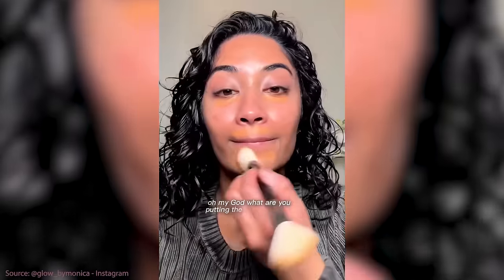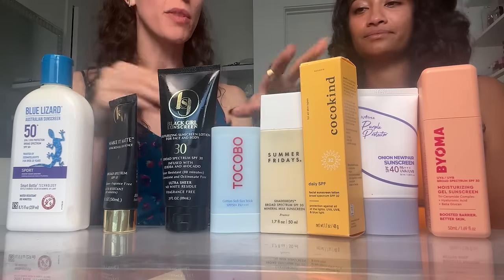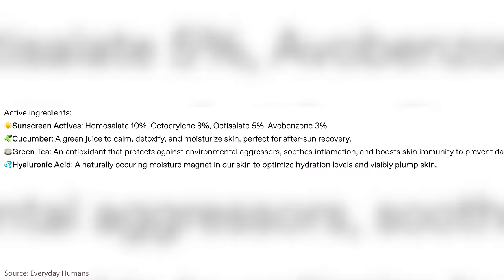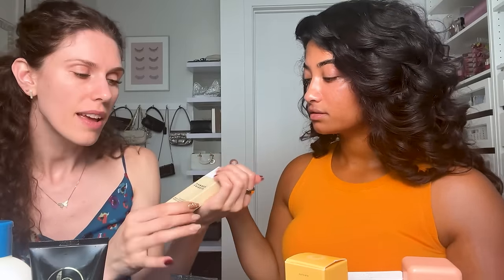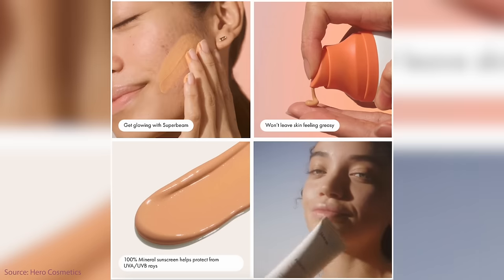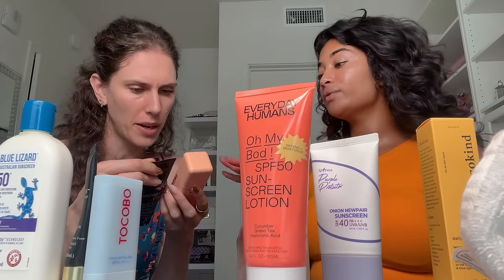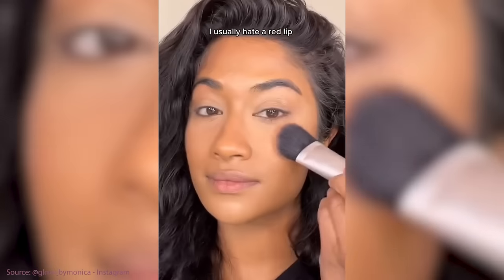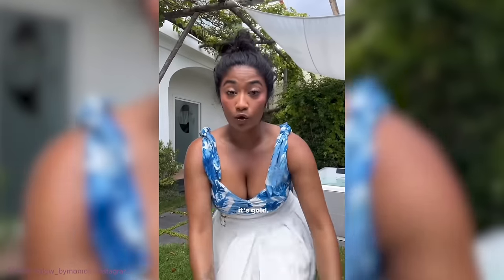Exploring and Exposing 12 Popular Sunscreens - Are They Brown Girl Approved?!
Exploring and Exposing 12 Popular Sunscreens Are Brown Girl Approved?! With Glow By Monica
Follow Monica here!
GlowByMonica's TikTok:
GlowByMonica's Instagram:

0:44 Banana Boat Ultra Sport Clear Sunscreen Spray
0:57 Neutrogena Hydro Boost Water Gel Lotion Sunscreen SPF 50
3:32 Cocokind Silk Spf
3:49 Blue Lizard Sport Mineral-Based Sunscreen
4:51 Everyday Humans Oh My Bod! Spf 50 Sunscreen Lotion
6:51 Isntree Onion Newpair Sunscreen
7:36 Summer Fridays ShadeDrops Mineral Milk Sunscreen SPF 30
8:55 Good Molecules Sheer Mineral Sunscreen SPF 30
9:19 Hero Cosmetics Force Shield Superbeam Sunscreen Apricot SPF 30
10:33 Black Girl Sunscreen Make It Matte Sunscreen SPF 45
14:19 Byoma Moisturizing Gel Cream SPF30
15:09 Biore UV Aqua Rich Watery Gel SPF 50+ PA
16:02 Tocobo Cotton Soft Sun Stick SPF 50+ PA
16:27 Beauty of Joseon Matte Sun Stick
17:56 Sun Bum Face Mist spf45
18:23 Coola Refreshing Water Mist Sunscreen SPF 18